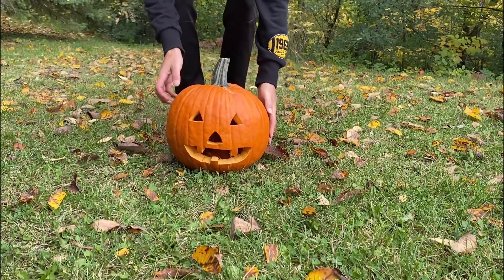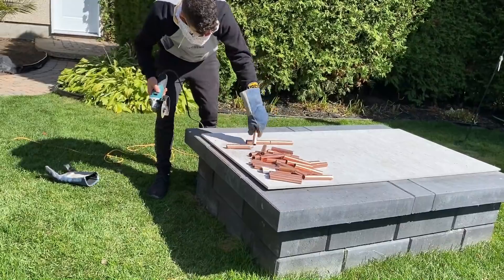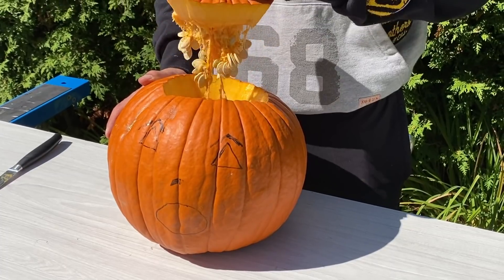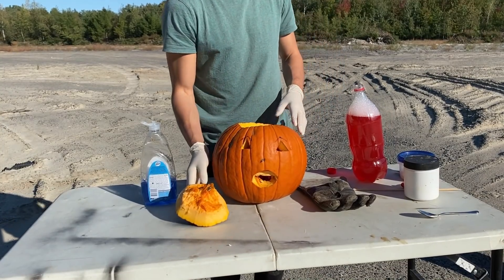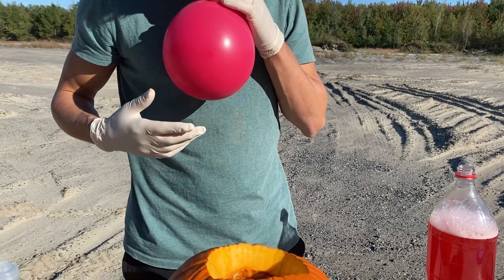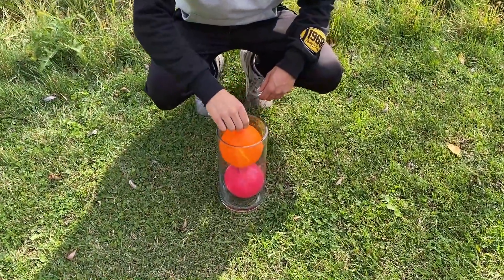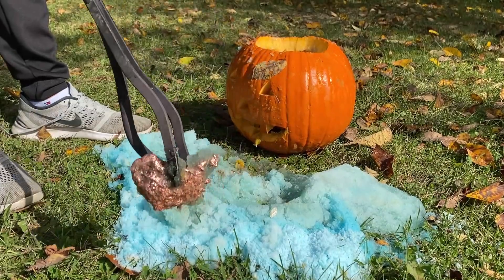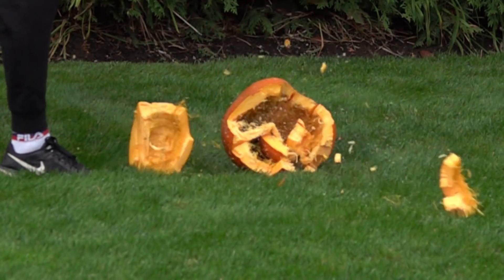Experiment: Pumpkin vs Lava vs Sodium Polyacrylate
Halloween is coming soon! Have you ever tried a lava roast pumpkin?